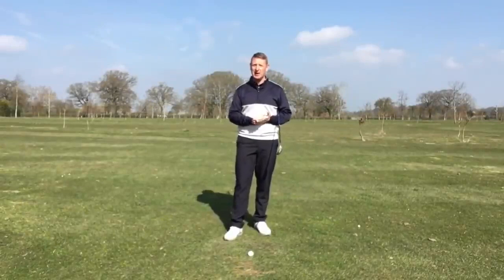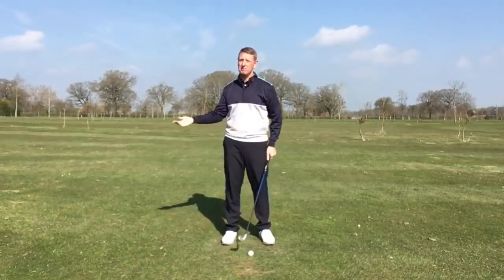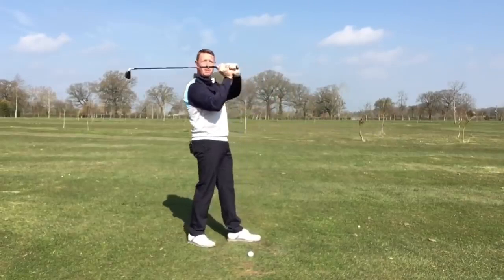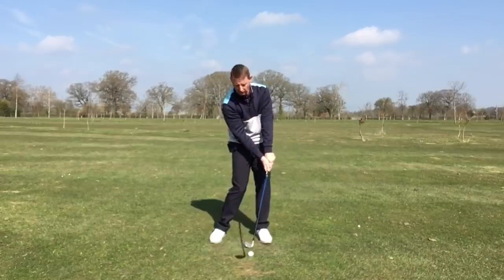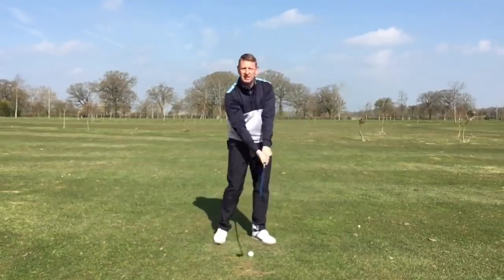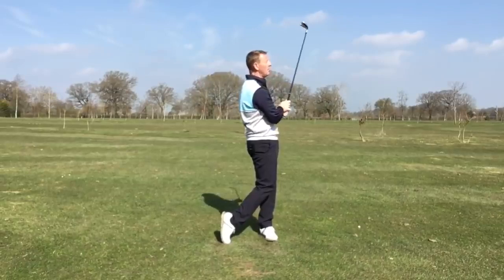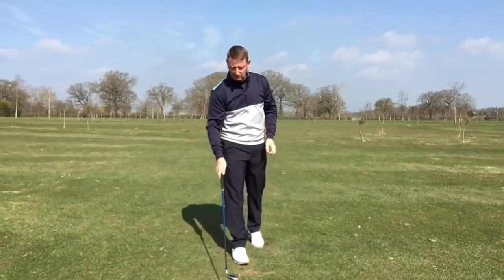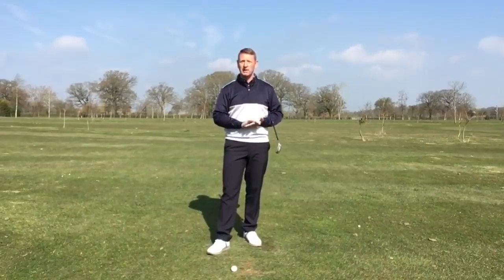Best sand wedge for bunkers Review